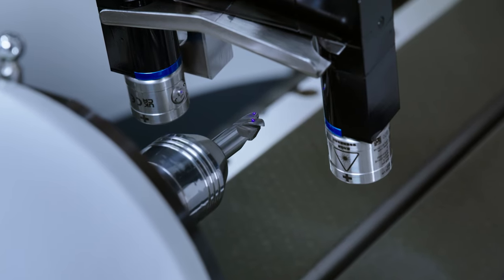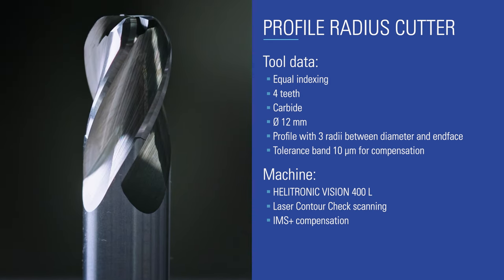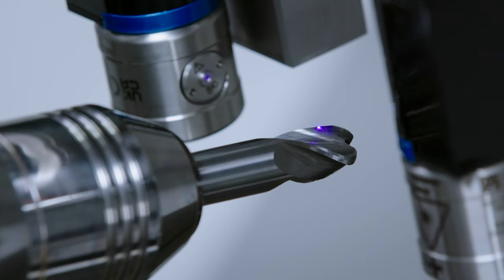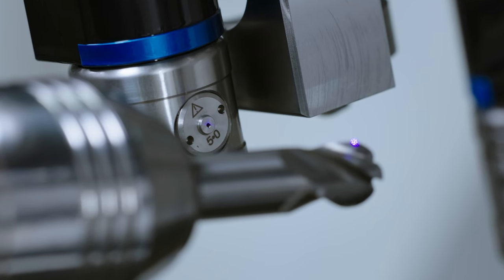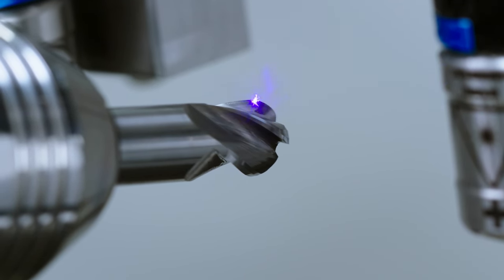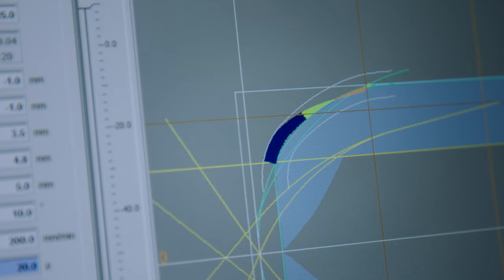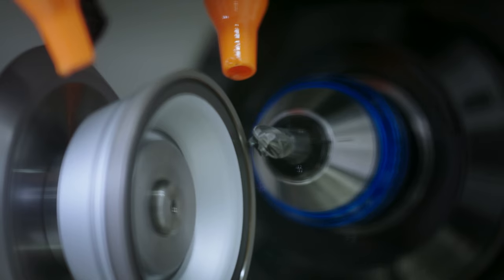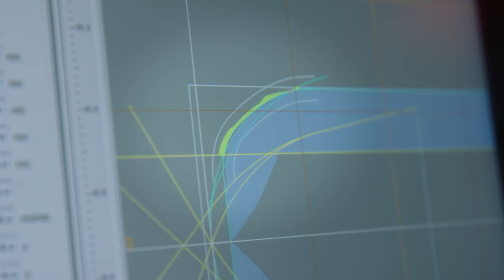The "Laser Contour Check" option on WALTER machines explained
With the "Laser Contour Check" option (LCC), you can automatically correct your tool diameter and tool contour inside the process and are ready for the unmanned production.

In this video, our Technical Sales Engineer Silas Junger will explain you this feature on the example of grinding a cylindrical 12 mm tool with three radii between the diameter and the end face of the tool.

The Laser Contour Check option is available for the following machines: HELITRONIC MINI PLUS, HELITRONIC MICRO, HELITRONIC POWER 400, HELITRONIC VISION 400 L , HELITRONIC POWER DIAMOND 400, HELITRONIC VISION 400 L and HELITRONIC DIAMOND EVOLUTION.